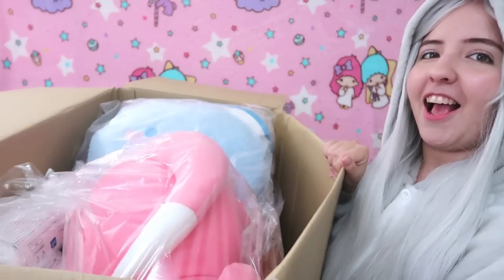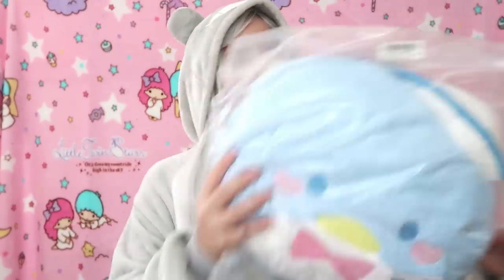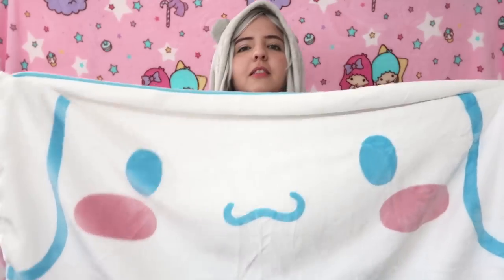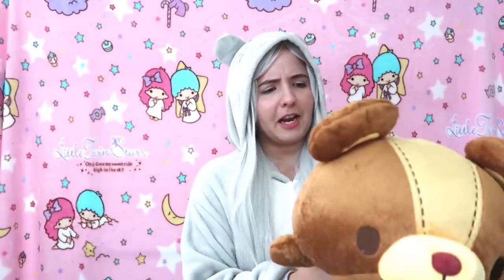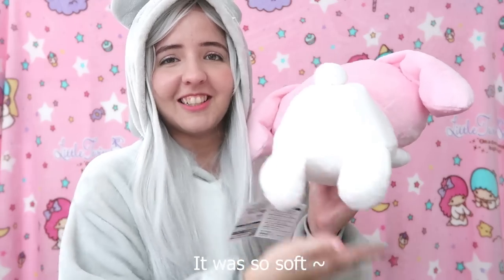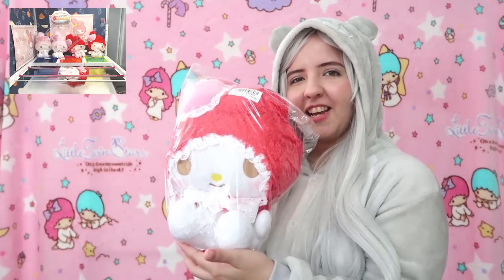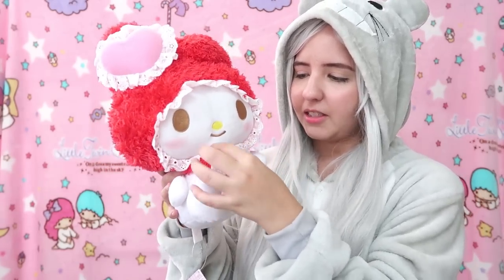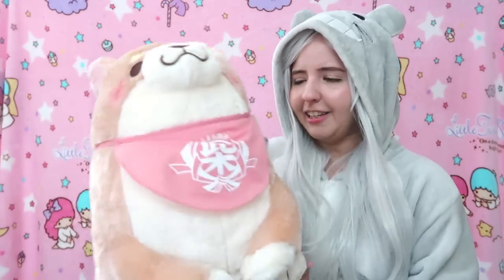Big Kawaii Toreba Prizes Part 2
my 2 part finally is here. thank you for watiting~
if you havent watched part 1 dont forget to check it out before this one. it's more fun ;D

my next videos will be about fashion hauls~